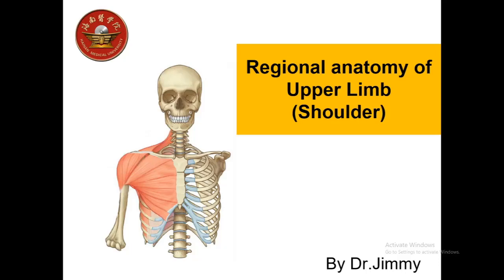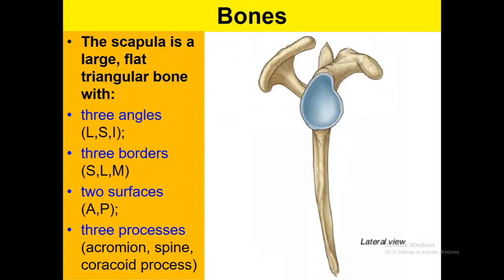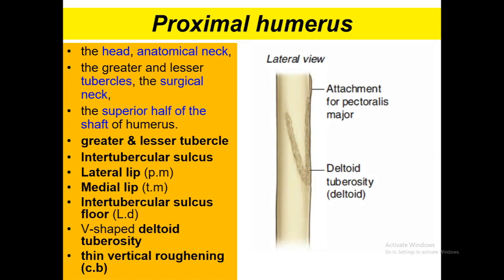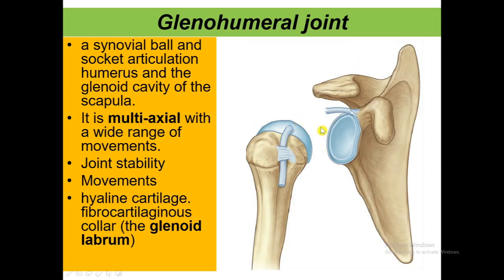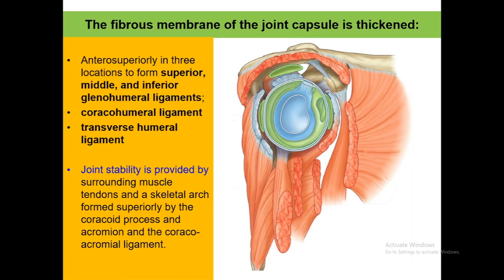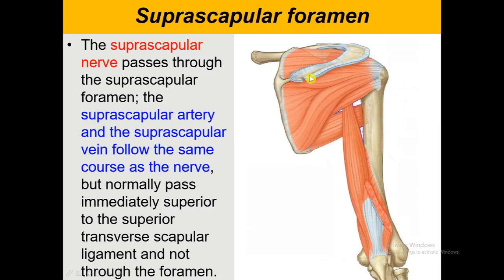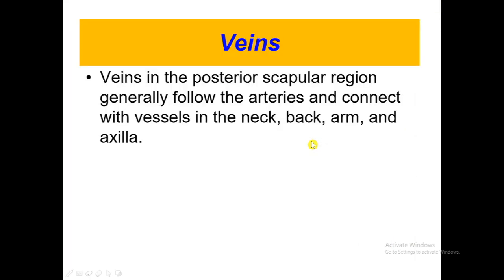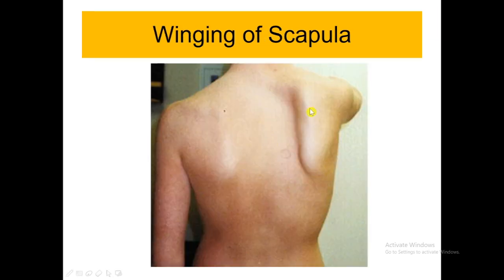Regional Anatomy of Shoulder Upper limb Dr. Jimmy